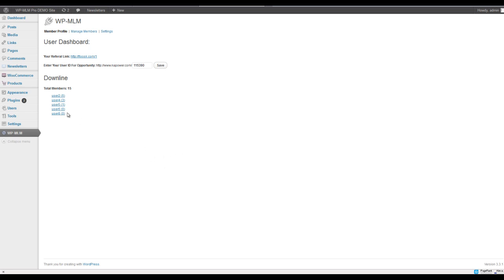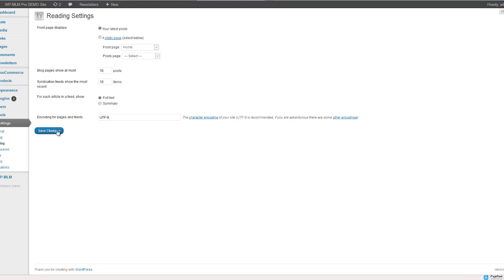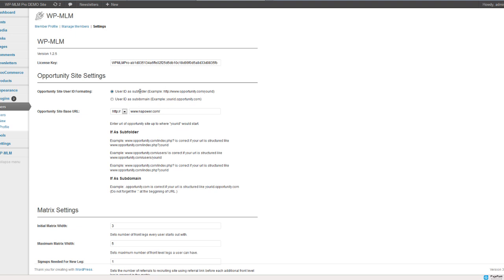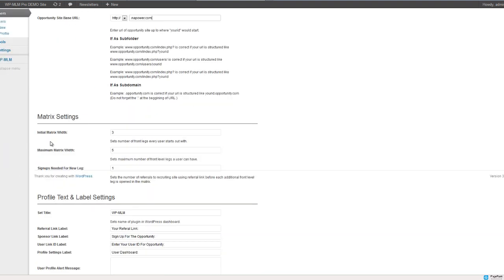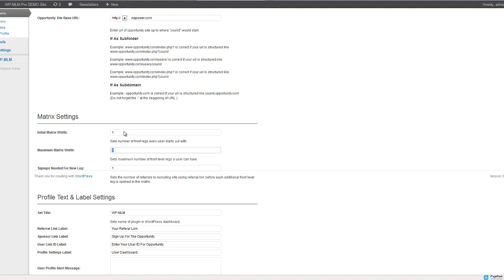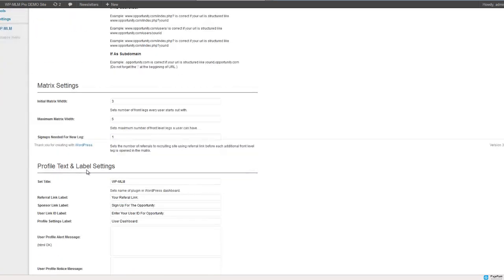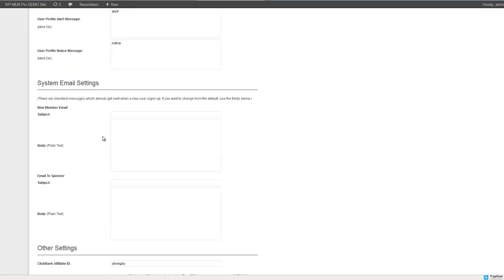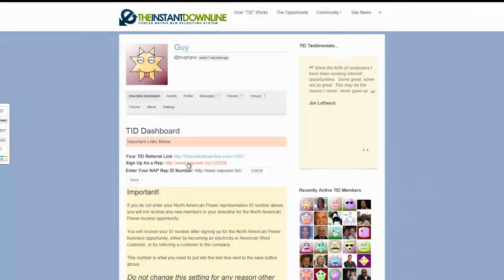WP-MLM Pro Settings Tutorial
This video goes over how to adjust the settings of your WP-MLM Pro WordPress Plugin for creating your recruiting website.